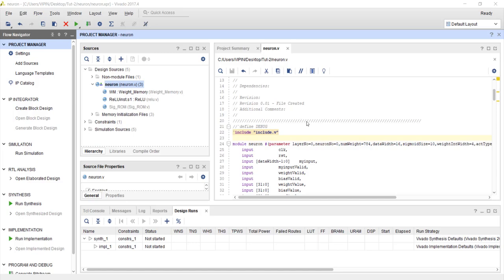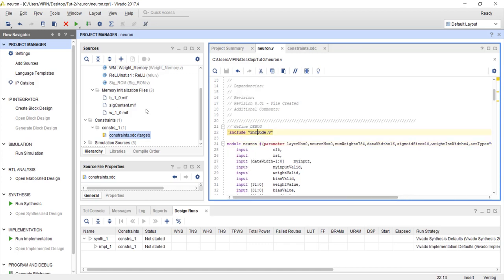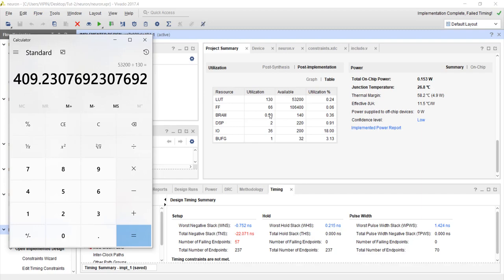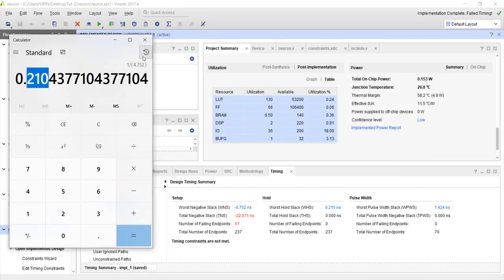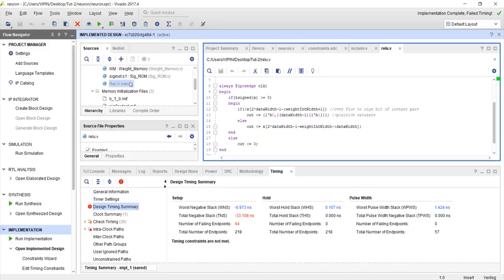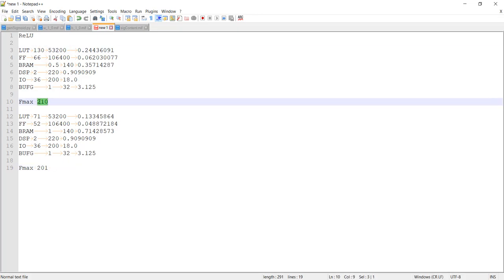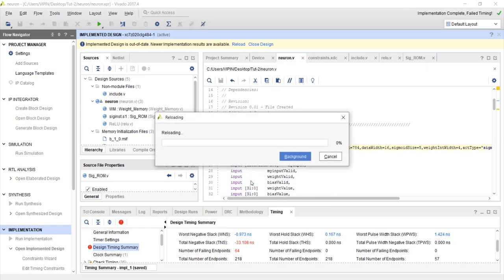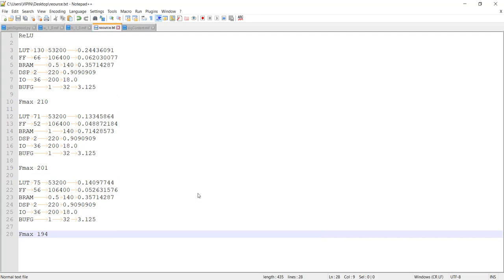Neural Networks on FPGA: Part 4: Which one is better? ReLU or Sigmoid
In this tutorial we compare the ReLU and Sigmoid implementations in terms of resource utilization and timing performance